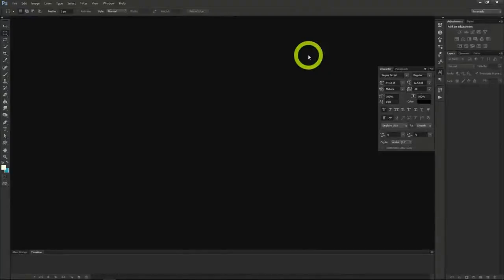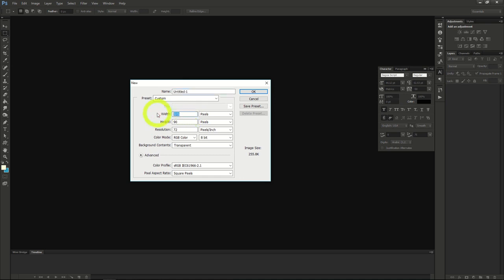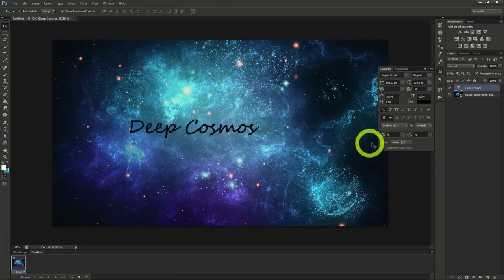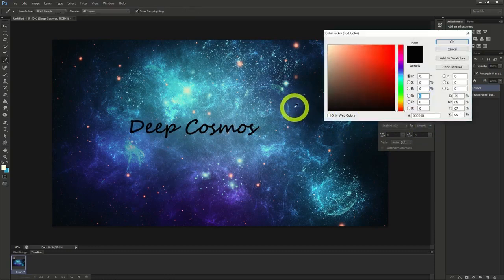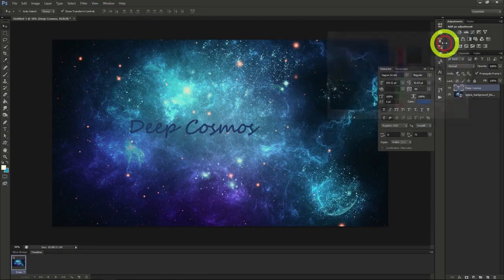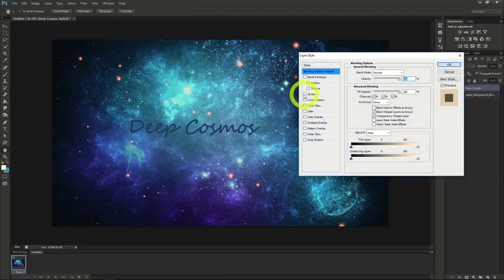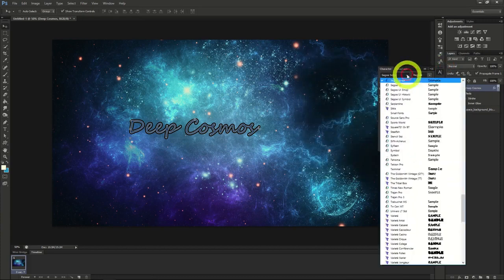13 Photoshop Project 2 Design For YouTube